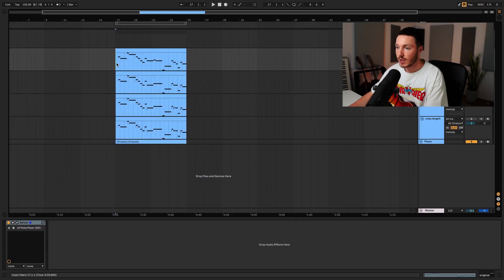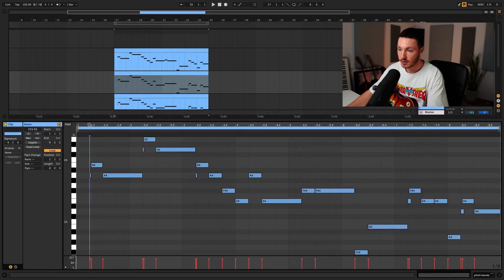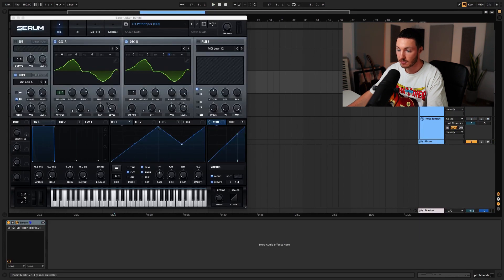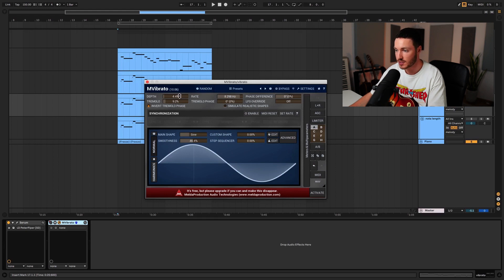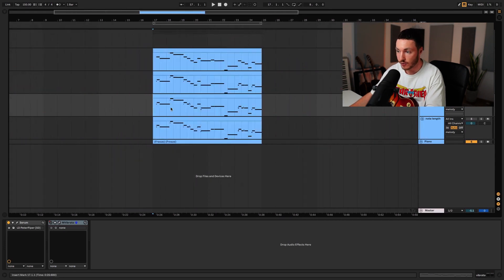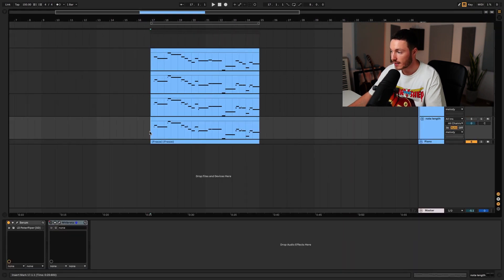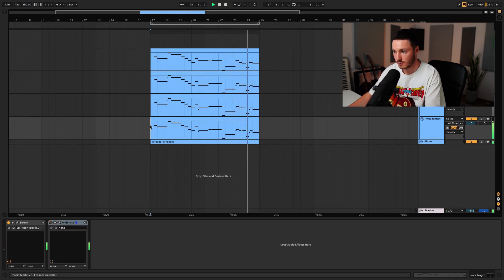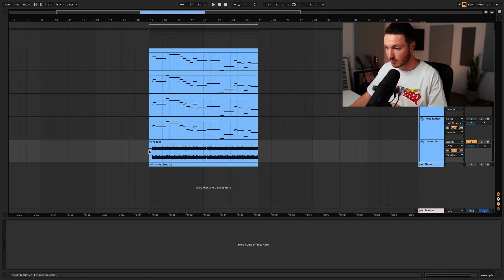How I Make Melodies Come To Life | Taska Black: In The Studio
Some tips and tricks i use to make my melodies come alive